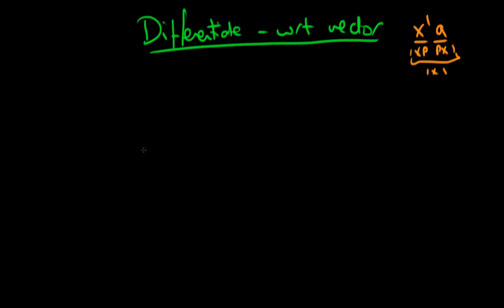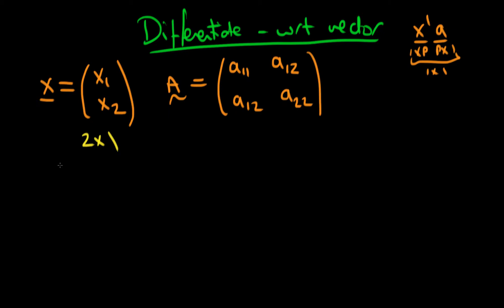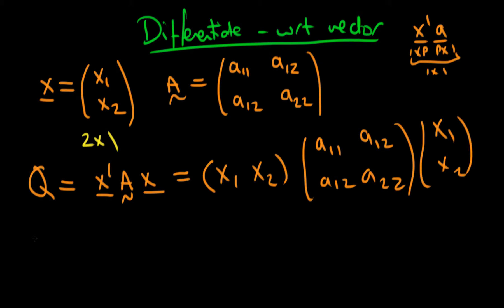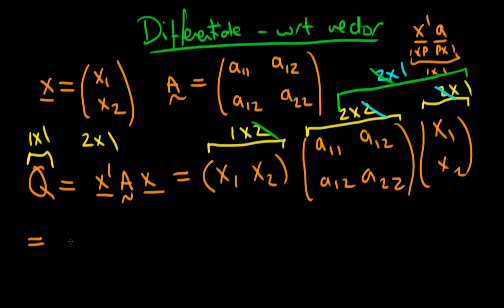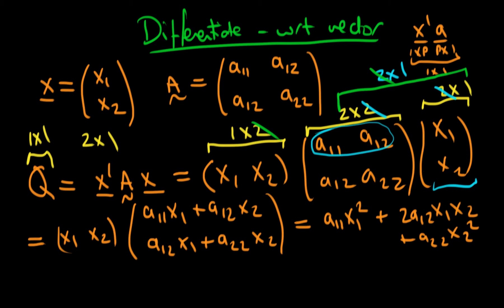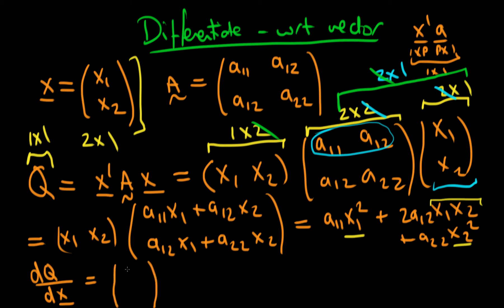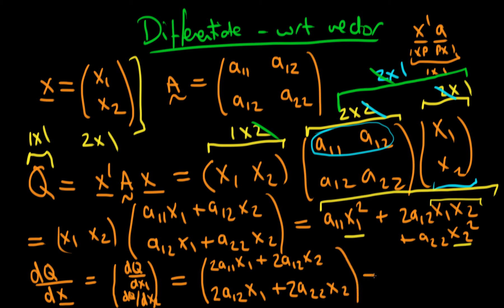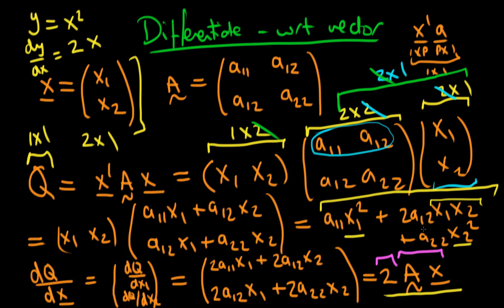4 - How to differentiate with respect to a vector - part 2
This video provides a description of how to differentiate a scalar with respect to a vector, which provides the framework for the proof of the form of least squares estimators in matrix form.